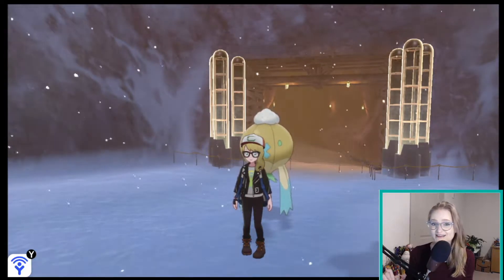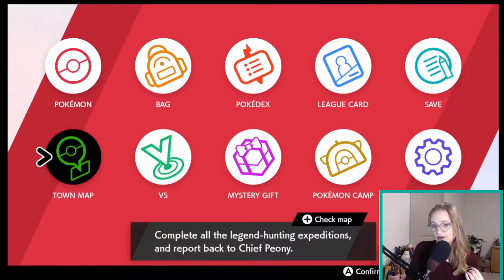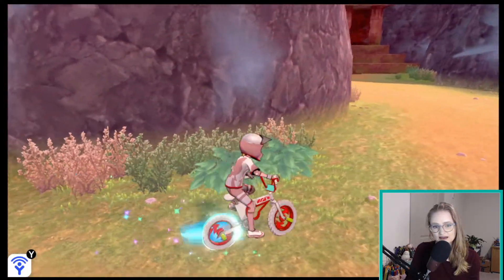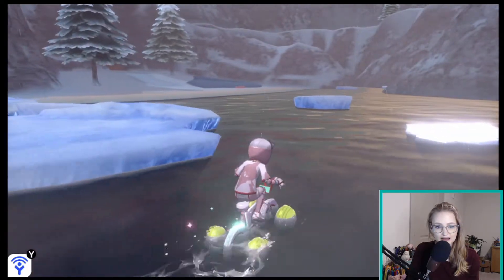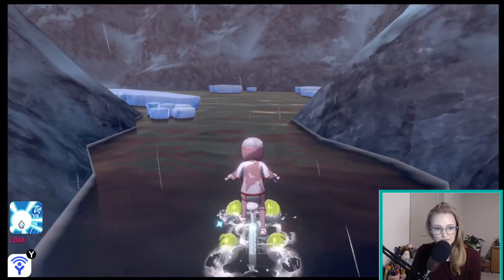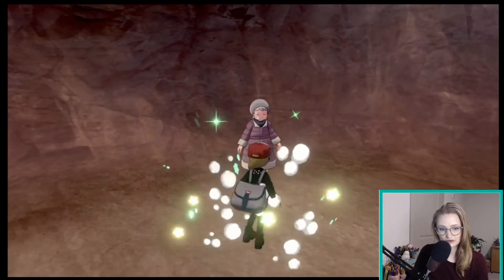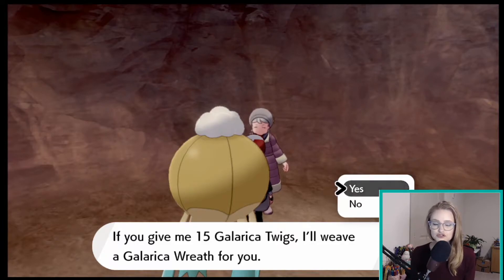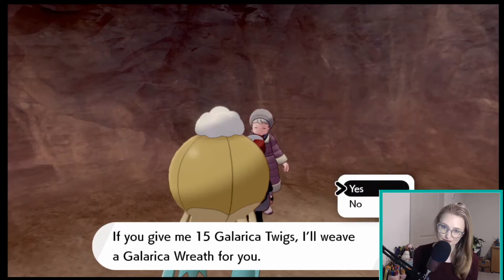How to Get Galarian Slowking in the NEW Crown Tundra DLC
Galarica Twigs can be found under trees in both the Crown Tundra and Isle of Armor. After collecting 15, head to the Frigid Sea of the Crown Tundra and find the woman inside the Roaring Sea Cave who can make Galarica Wreaths. She is found by heading to the left side of the Frigid Sea through a narrow river corridor. Once crafted, give the Galarica Wreath to your Galarian Slowpoke and it will evolve into a Galarian Slowking.

Keep in mind that Galarian Slowpoke can only be found on the Isle of Armor. You'll need to catch one on the Isle and bring it with you to the Crown Tundra.